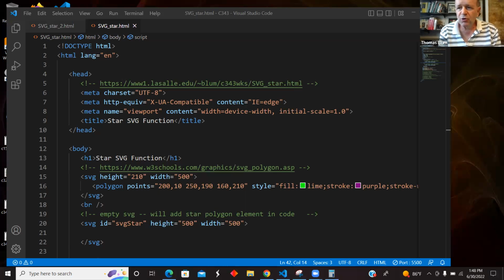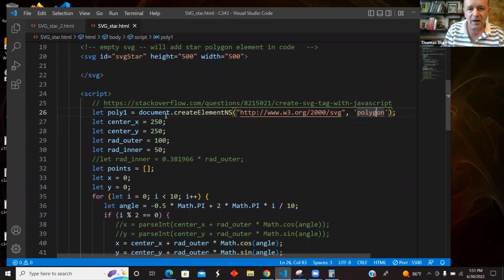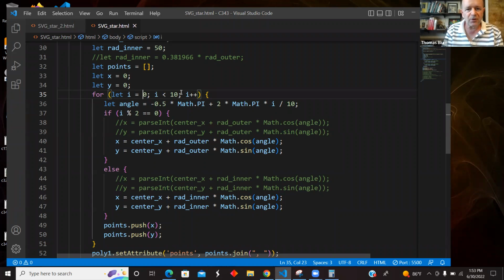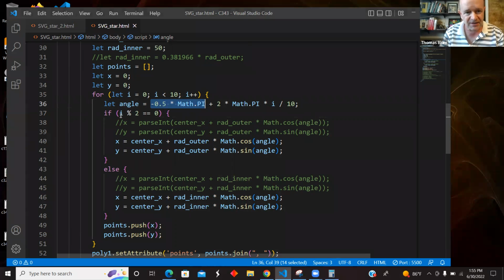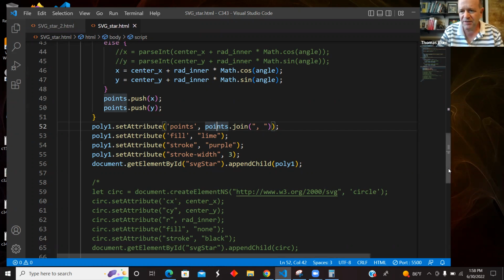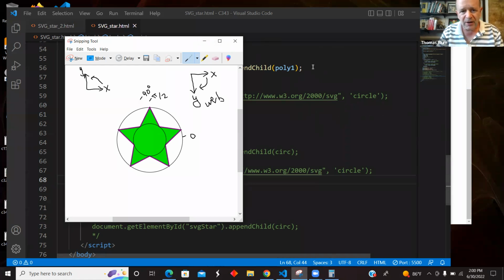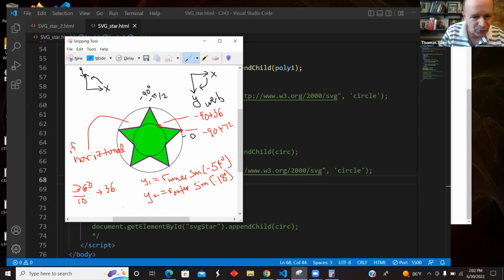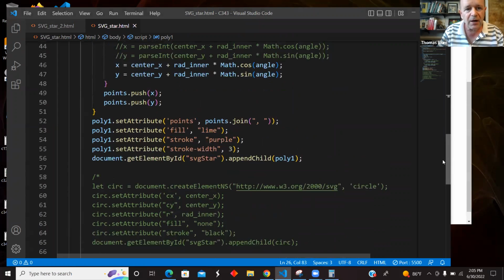Using JavaScript to create a Scalar Vector Graphics (SVG) 5-pointed Star Polygon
In this video we look at some JavaScript that creates an SVG polygon element (createElementNS). A polygon's main attribute is its "points" a set of (x, y) values. For the star shape we make here, there are ten x-y points. The points alternate between an outer circle and an inner circle as we sweep around the angle. Other attributes include the fill color, stroke color, and stroke width.  Once the attributes of the polygon element are set, it can be added as a child to the pre-existing svg element in the HTML. We look at a special case -- a ratio of inner-to-outer radius that makes a part of the star horizontal.